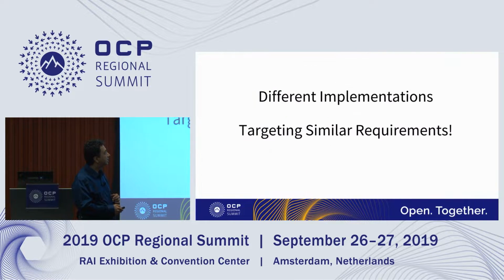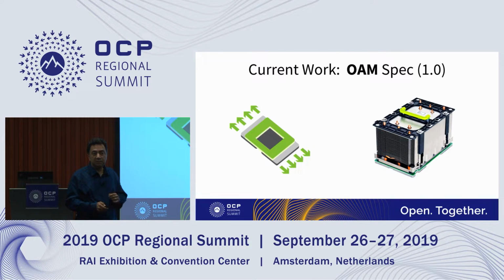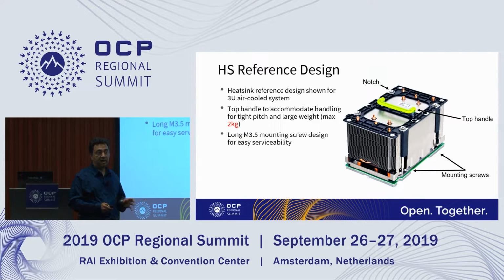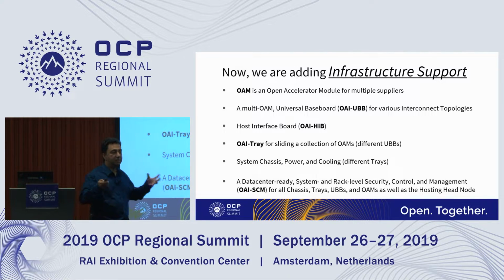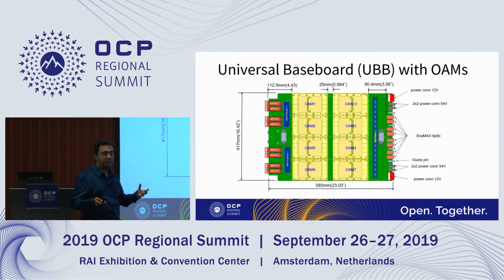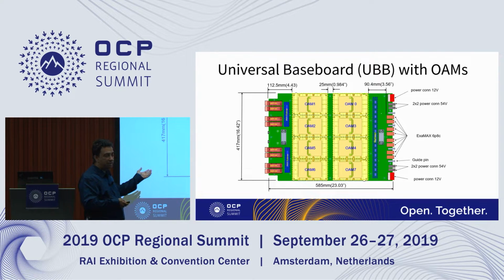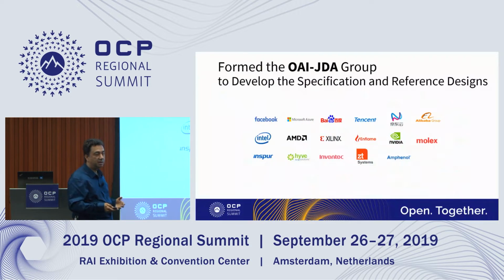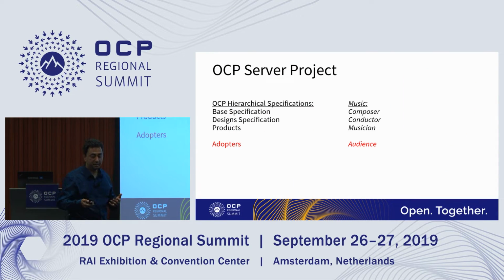OCPREG19 - Open Accelerator Infrastructure Overview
Speakers: Siamak Tavallaei
EW: Open Accelerator Infrastructure (OAI)
As a standard module form factor to accommodate accelerators from different suppliers, we contributed the OCP Accelerator Module (OAM) spec to OCP in March 2019. &nbsp;Then, we formed a subgroup and encouraged other OCP members to join a team effort to build a modularly interoperable infrastructure around OAM. &nbsp;Many companies have joined. &nbsp;Open Accelerator Infrastructure (OAI) subgroup operates under OCP Server Project. The OAI Track is a progress report.